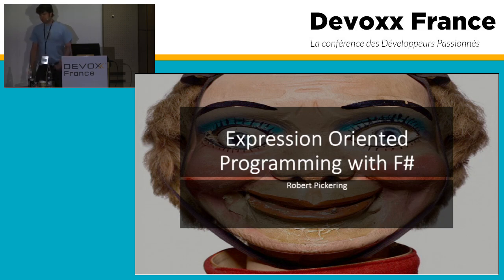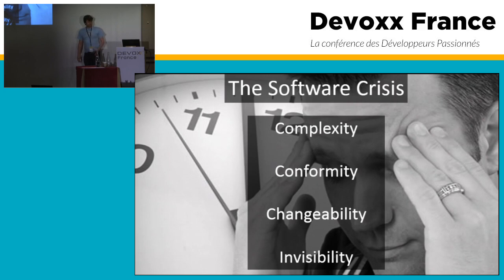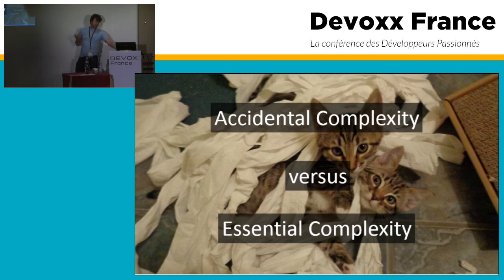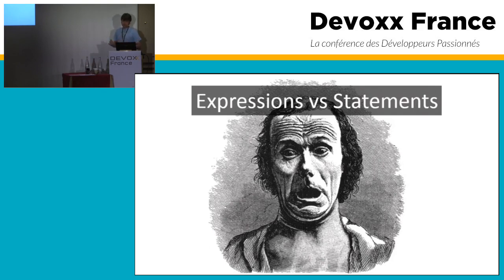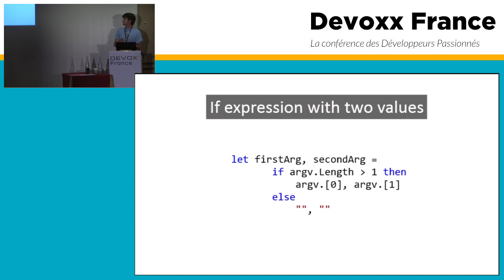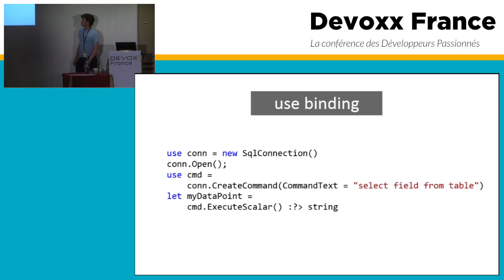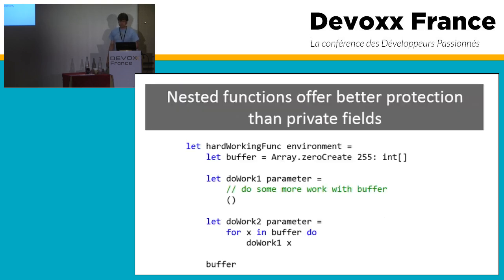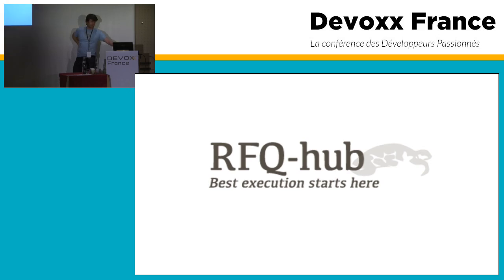Expression Oriented Programming with F#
In this session we’ll take a deep look at some of the basics of programming: expressions, statements, scope and how we represent data. We’ll look at these concepts to through the lens of a functional programmer to see how this, contrasts to the way an Object Oriented programmer might do things. Once we’ve examined the basics, we’ll go on to take a look at one of the biggest problems faced by software developers: complexity. We’ll see how complexity can either be accidental or essential.&nbsp;